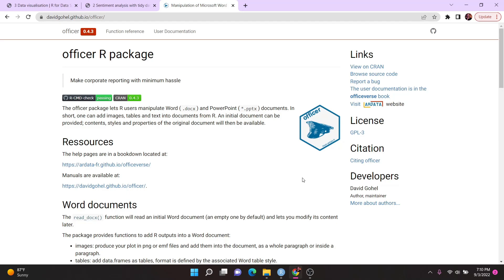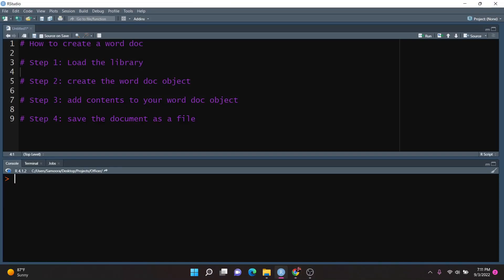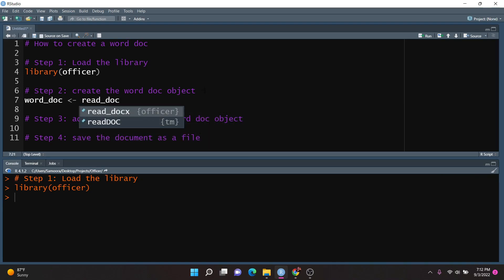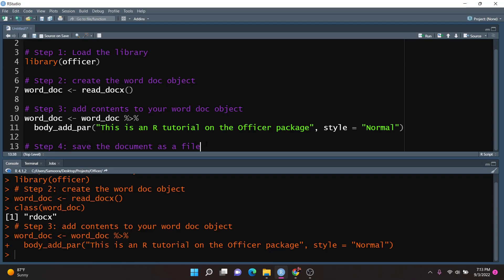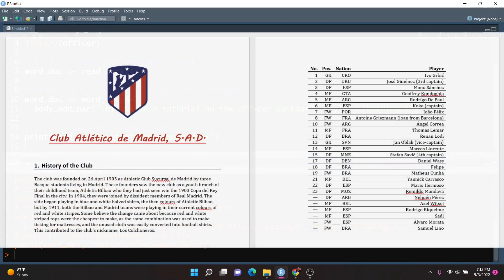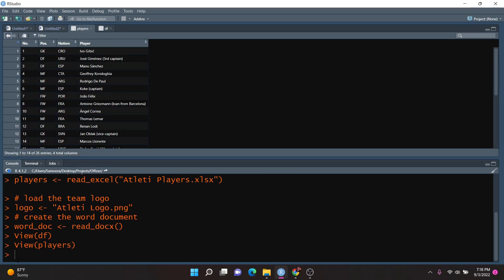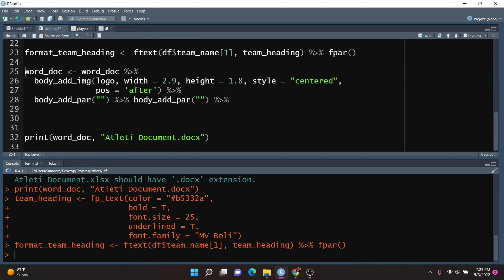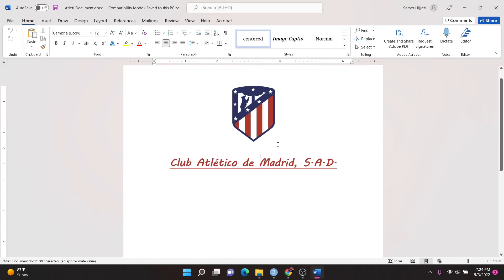Create Microsoft Word Documents Using R (officer package)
This tutorial teaches you how to create MS Word documents using R. This is based on the officer package. You can learn more about the package here: